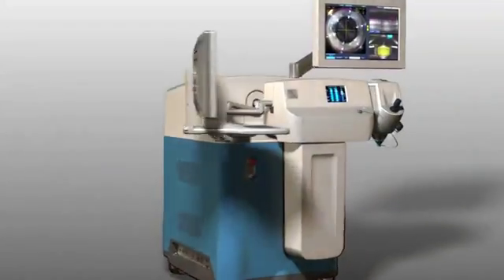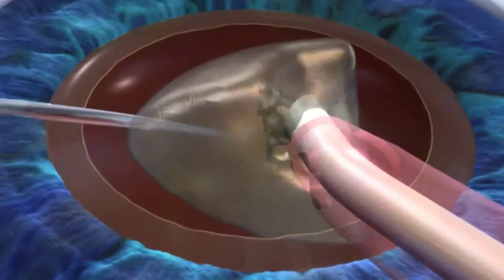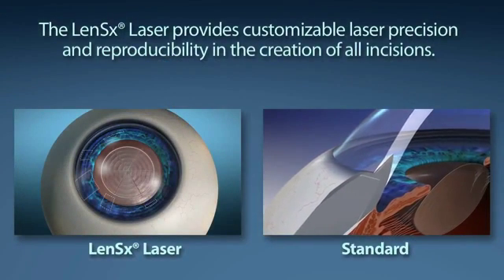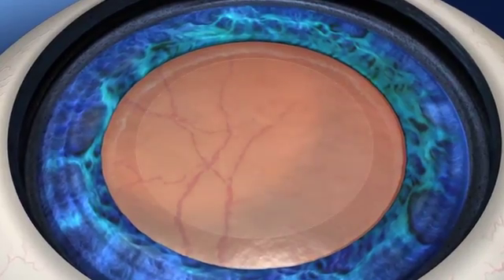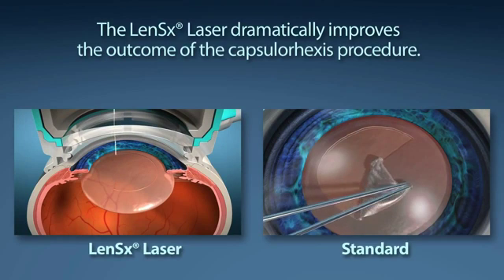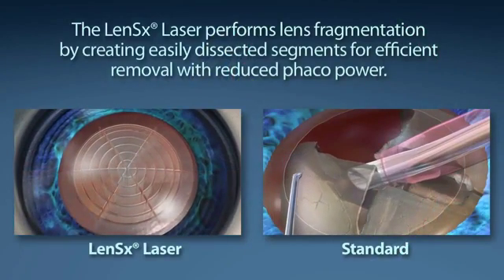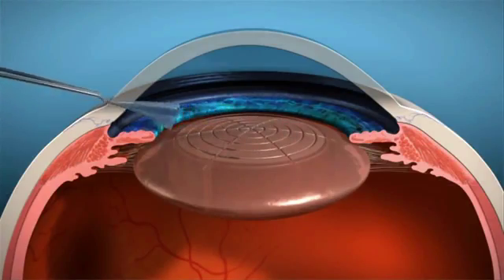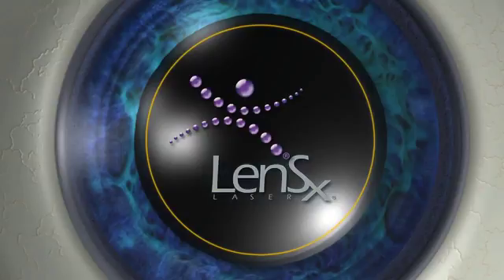Laser Refractive Cataract Surgery with Alcon LenSx Laser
Laser refractive cataract surgery explained with easy to understand visuals.